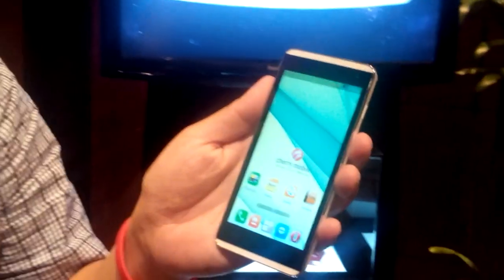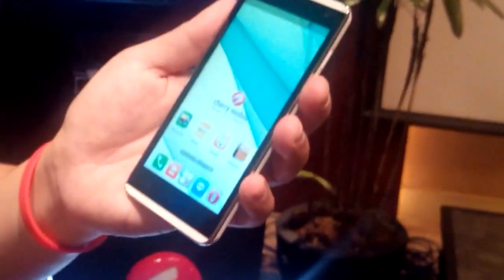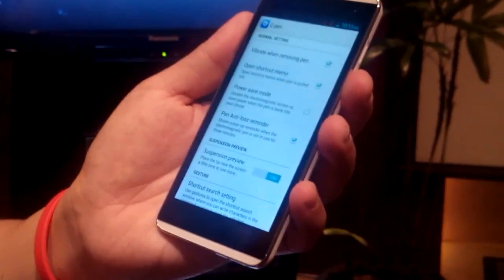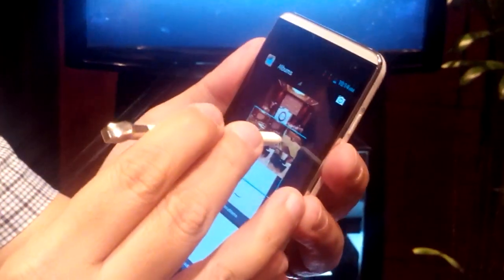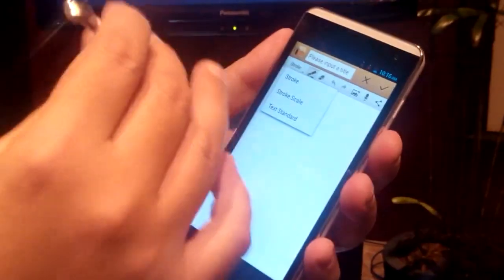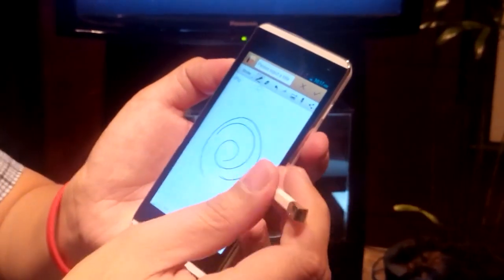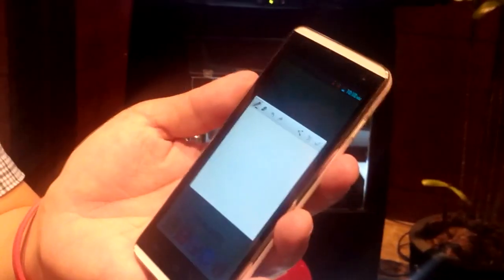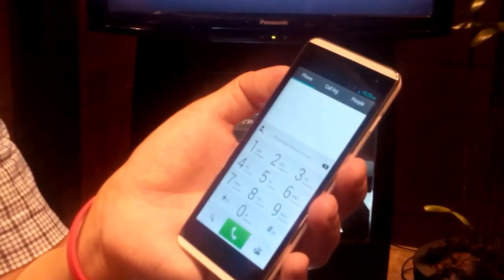Cherry Mobile Titan Pro Launch Preview - Quad-Core 5.0" HD Phone With Gesture Pen For PHP 10,999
Back at the Cherry Mobile WeAreOnFire event held yesterday, we were sure they were going to launch a new digitizer-based Gesture Pen phone with an HD screen. That's because the local brand has teased it quite a bit on their Facebook fan page and we've discussed it on our end two weeks ago on the Big Time Show. So that new phone is called the Cherry Mobile Titan Pro -- the first local brand phone with an accurate digitizer pen. The "G Pen" allows for sketching, doodling, writing, and general note taking as well as navigating the phone -- adding a lot more productivity to a normal smartphone kit. Rounding out the specs include a 1.2Ghz Quad-Core Processor, 12MP BSI Camera, 1GB RAM, and an HD 720p Dragon Trail display. Perfect for artists, students, and even professionals, you can check out the Titan Pro's specs and video preview here!